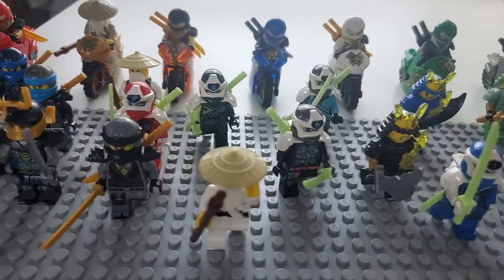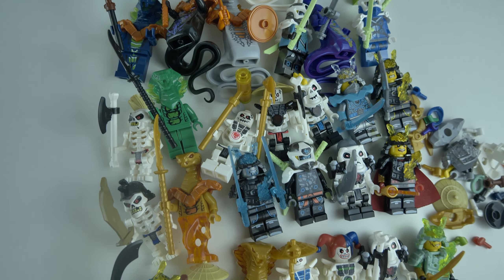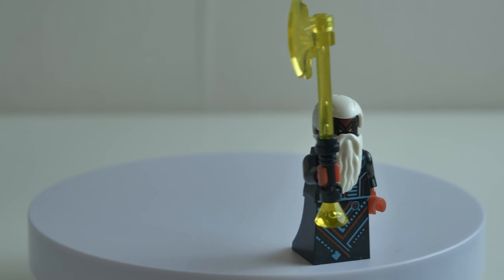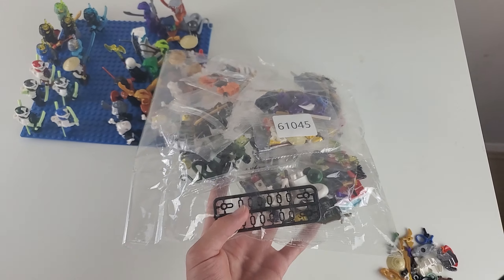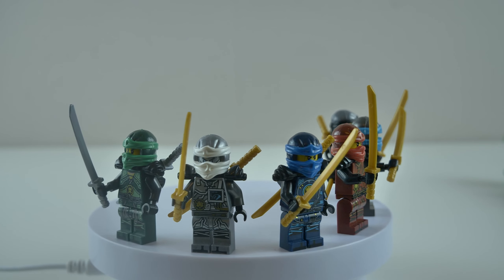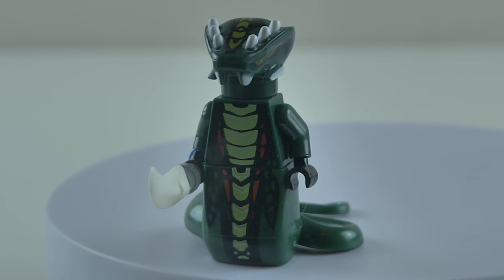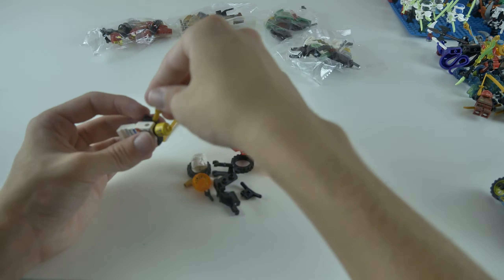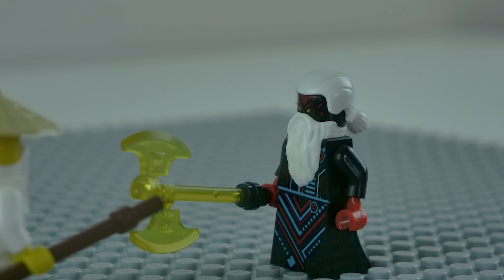I Built A LEGO NINJAGO Battle!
Today, I'm Going To Be Creating A Massive Lego Ninjago Battle Where Sensei Wu & The Ninjas Have To Battle The Evil Of The Serpentine, Ghosts & Skeletons Under The Command Of Unagami & Pythor.
Will Good Prevail Against The Forces Of Evil...